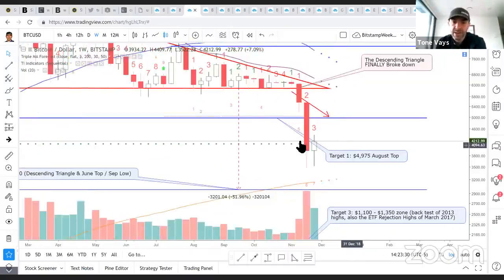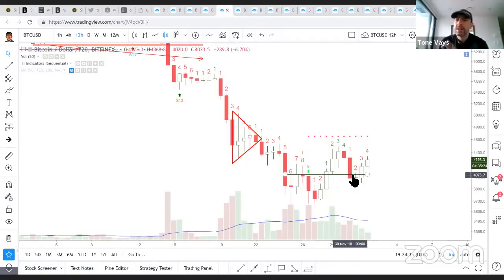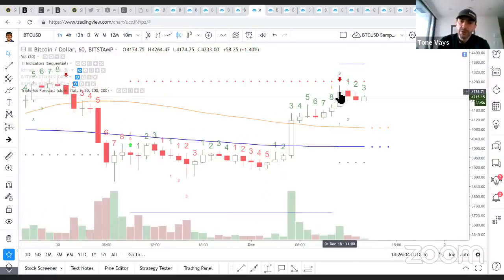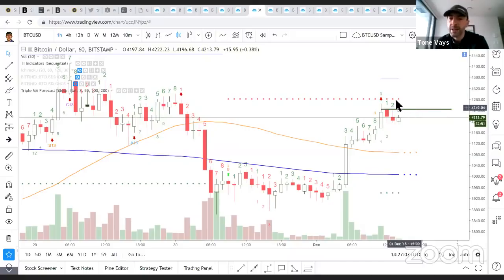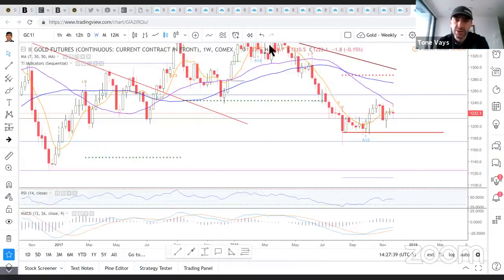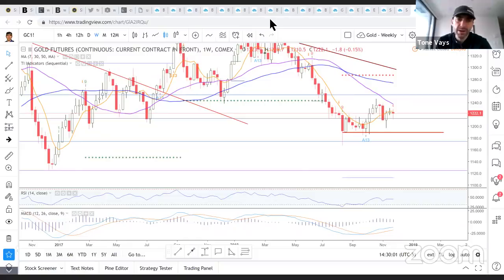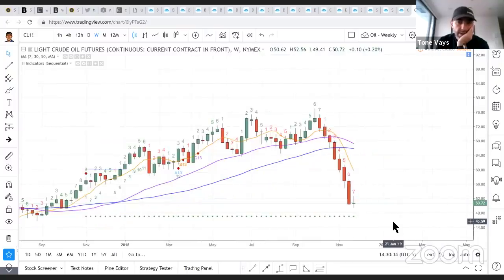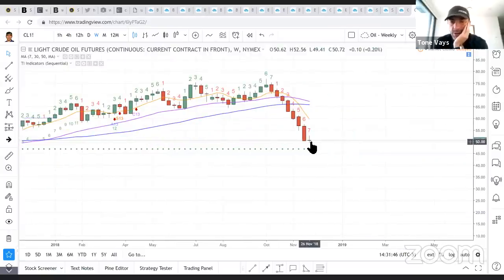Trading Bitcoin - And Now Back Above $4,100.